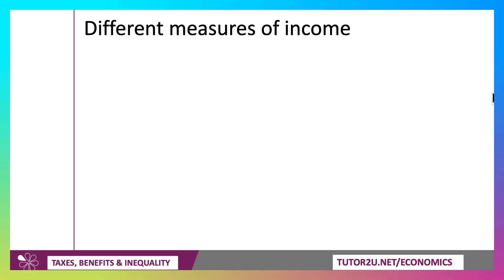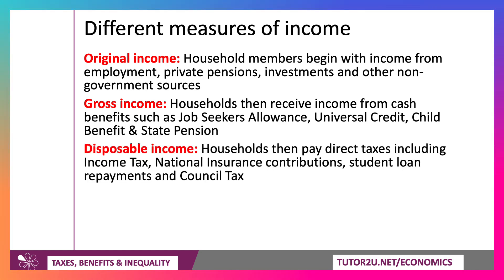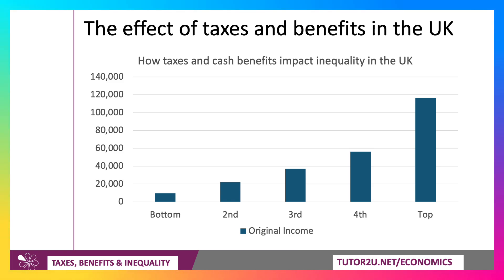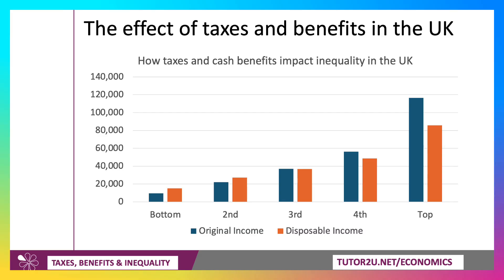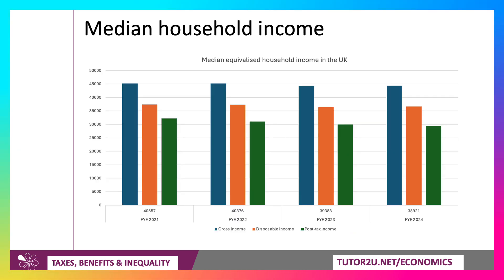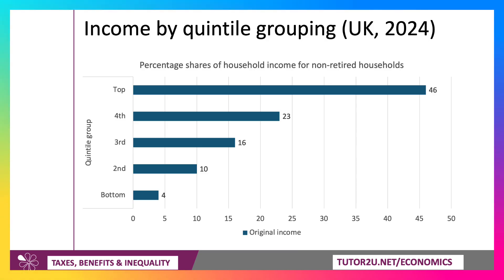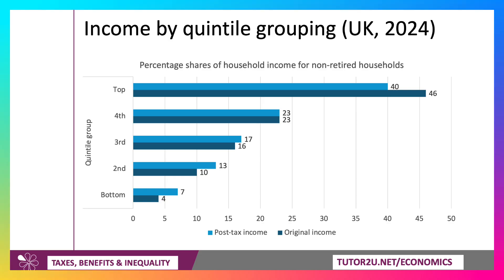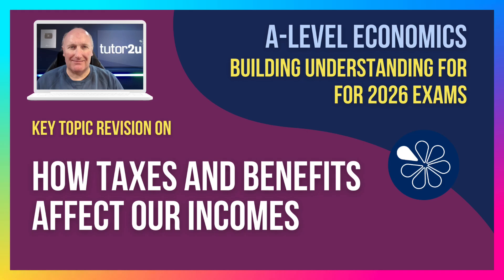Taxes, Benefits & Inequality in the UK Explained!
Ever wondered how taxes and benefits really shape household income in the UK? From original earnings to post-tax take-home pay, this video breaks down the impact of government policies on different income groups. We’ll explore who gains, who pays more, and how inequality shifts across society in 2024. Perfect for students, learners, and anyone curious about economics in action!